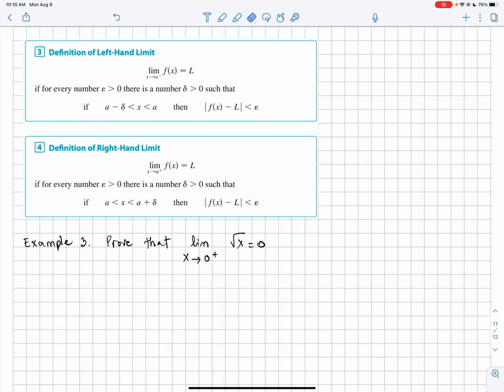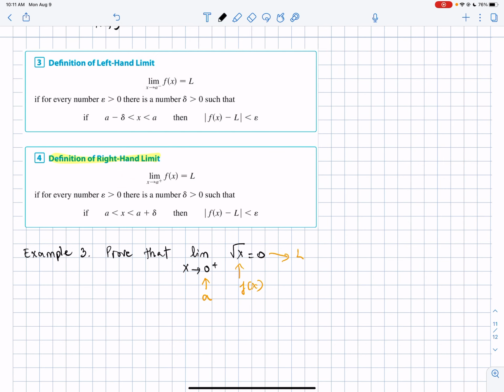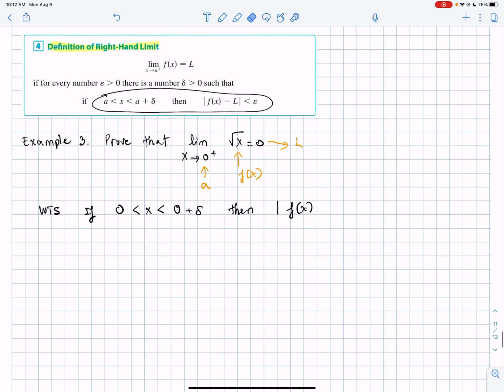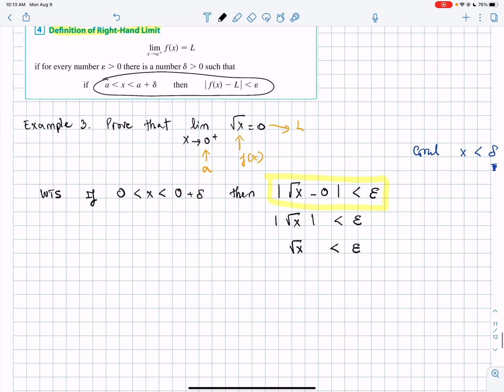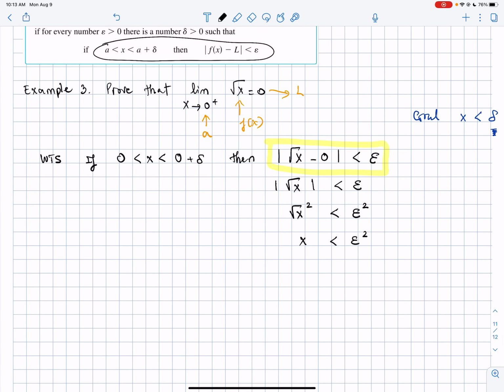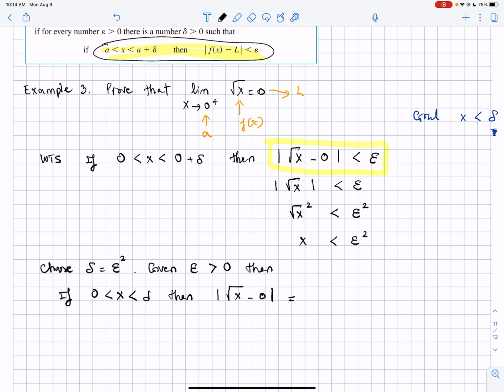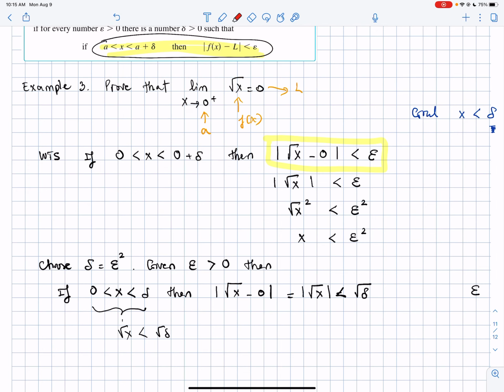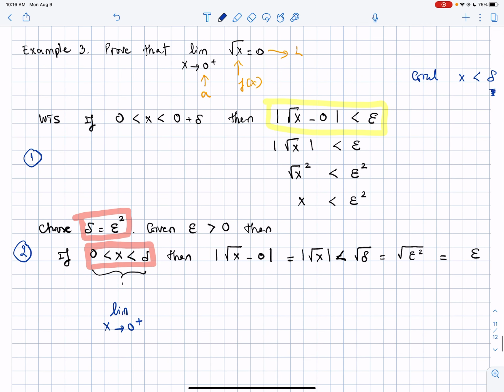Sec 1.7 part 4